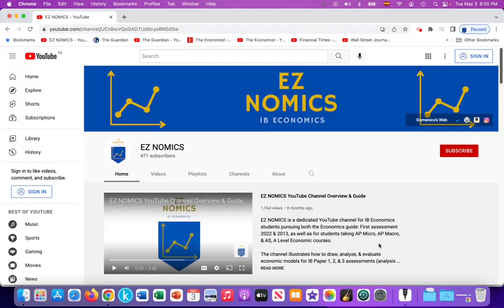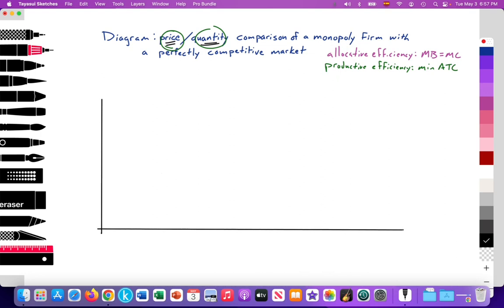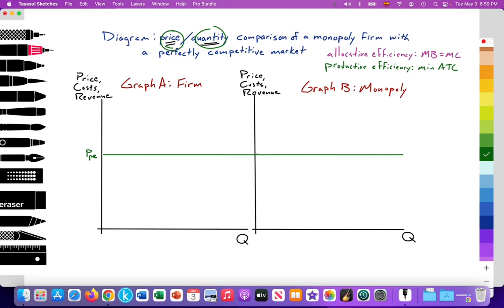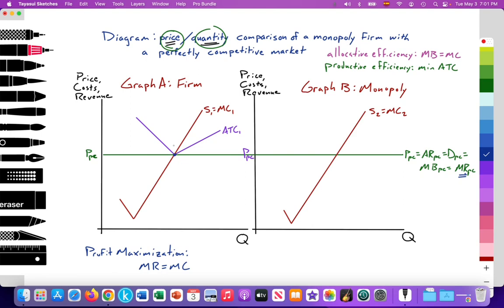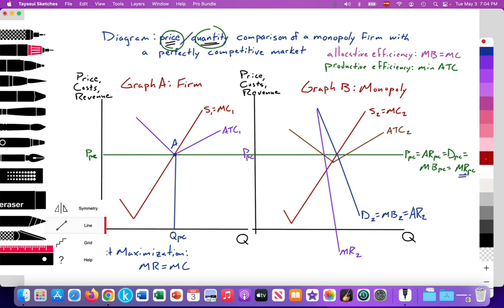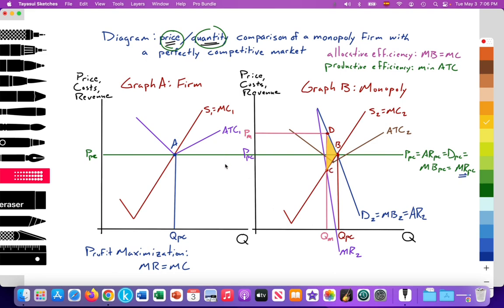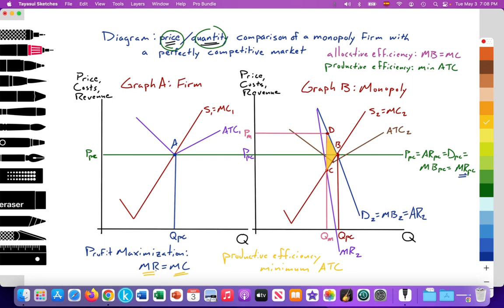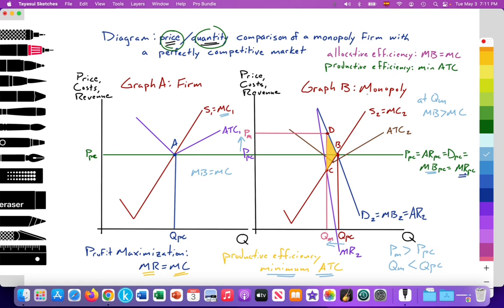2.11(Micro) Market failure/power: Price/quantity comparison monopoly vs perfect competition (3 of 3)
Video tutorial: how to draw/analyze diagrams illustrating price/quantity & allocative/productive efficiency comparisons of a monopoly vs. perfect competition

Part 3 of 3 illustrating:
Graph A: Firm (perfect competition)
Graph B: Monopoly
Assumptions of perfect competition
* No barriers to entry
* Free entry and free exit
* Firms produce homogeneous goods
* Many competing firms
* Firms are price takers
* Perfect information
* Perfect resource mobility
Assumptions of monopoly
* Single or dominant large firm in the industry: a single firm producing a good or services for the entire market is called a pure monopoly, thus the firm is the industry; or if a firm controls approximately 80% of the market
* Firm is a price maker; demand curve is downward sloping; PED is less than 1 (inelastic); the firm has market power
* The firm produces and sells a unique product with no close substitutes (PED is less than 1)
* High barriers to entry: economies of scale, branding, legal barriers, control of essential resources, aggressive tactics
* Asymmetric information
Note:
Analysis of the models (time 2:29)
Graphs A, B
* x-axis measures quantity
* y-axis measures price, costs, revenue

* Graph A: individual firm within the perfectly competitive market structure (time 3:48)
* S2=MC (law of supply), which intersects (=) the average total cost curve (ATC) when ATC is at minimum (minimum ATC = productive efficiency)
* Firm must accept the price established by the industry (price taker) at Ppc (PED = ∞)
* Ppc=Dpc (demand curve for the perfectly competitive firm)=ARpc=MRpc=MBpc

* Assuming the objective of profit maximization the perfectly competitive firm produces at MR=MC at quantity Qpc
* The firm at Qpc is productively efficient (minimum ATC) and allocatively efficient (MB=MC)
* Firm at Qpc is generating normal profit as Ppc = ARpc = ATC

Graph B: Monopoly (time 7:12)
* Upward sloping marginal cost curve (MC1) per law of diminishing marginal returns
* Demand curve: D2 = marginal benefit (MB) in accordance to the law of  demand
* D2 = Average Revenue (AR1) curve = MB
* PED is less than 1 as the firm faces no competition

* Marginal Revenue (MR) is less than AR as a result of the firm not price discriminating; in order for the firm to sell another unit when faced with a downward sloping demand (AR) curve, the firm needs to lower price for all units and all consumers thus decreasing the additional revenue gained when selling another unit

* Assuming the objective of profit maximization the monopolist produces at MR=MC at quantity Qm (quantity monopolist)
* At Qm, the firm sets price according to their demand (AR) curve at Pm (price monopolist) = AR
* At Qm, the firm generates supernormal profit as P1 = AR1 is greater than their ATC thus generating supernormal profit

* The monopolist firm at Qm is productively inefficient as ATC at Qm is greater than minimum ATC
* The monopolist firm at Qm is allocatively inefficient as MB is greater than MC (underallocation of resources to the production & consumption of the good or service that is desired by society), area between points B, C, D
* Price comparison (time 14:09)
* The perfectly competitive industry established the equilibrium price at Ppc, a price that is perfectly elastic

* Graph A: Ppc is the price that all firms in the perfectly competitive industry must accept
* Graph B: the monopolist price of Pm is greater than Ppc thus perfectly competitive firms offer lower prices & generate greater consumer surplus than the monopolist
* Quantity comparison (time 14:34)

* Graph B: the perfectly competitive industry (composed of all firms) established quantity of output at Qpc (where S2=D2)
* Graph B: the monopolist quantity of Qm is less than Qpc thus the industry of a perfectly competitive market structure generates greater output
* Allocative efficiency (time 15:05)

* Graph A: At Qpc the firm is allocatively efficient as profit maximization is achieved where MR=MC
* Since Ppc=AR=MR=D=MB then (MR=MB) = MC at point A

* Graph B: at Qm, MB is greater than MC (underallocation), thus welfare loss (area between points B, C, D)
* Reduced consumer surplus
* Increased producer surplus
* Productive efficiency (time 15:49)
* Graph A: firm is productively efficient at Qpc (in the long run) since it produces at minimum ATC
* Graph B: monopolist is productively inefficient at Qm since it does not produce at minimum ATC (does not face competition thus no pressure to maintain ATC at min)